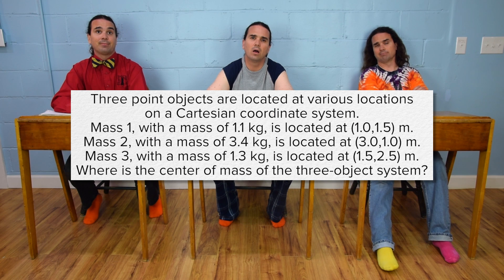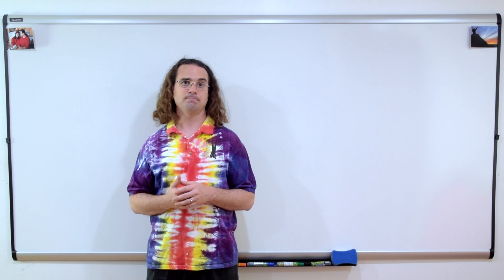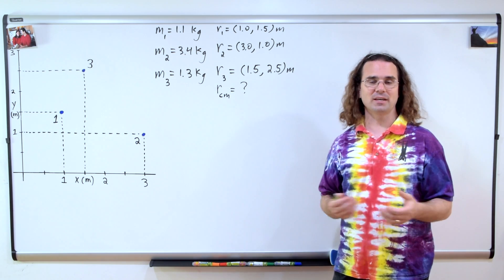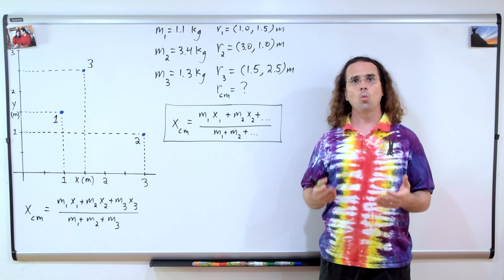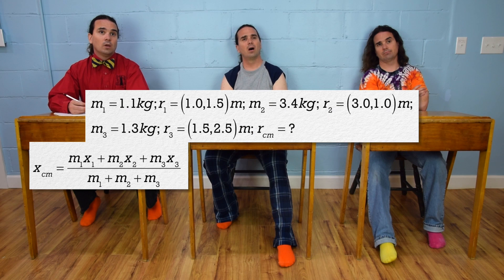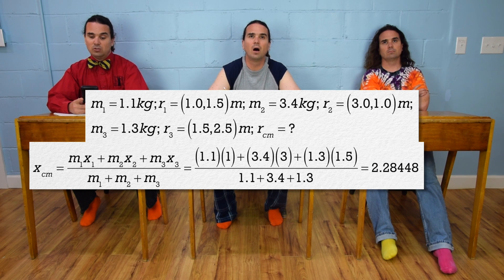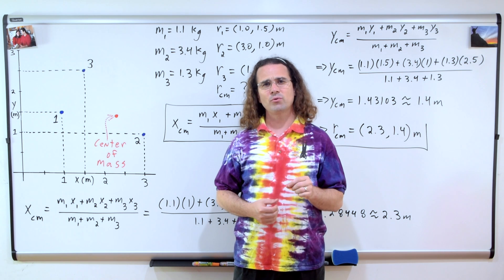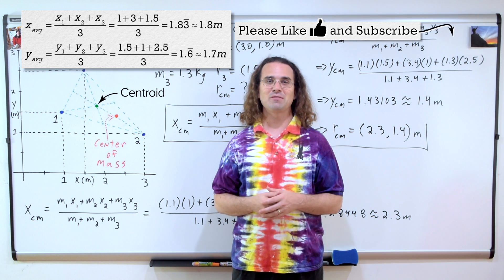Calculating the Center of Mass of a System of Particles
Three point objects are located at various locations on a Cartesian coordinate system. Mass 1, with a mass of 1.1 kg, is located at (1.0,1.5) m. Mass 2, with a mass of 3.4 kg, is located at (3.0,1.0) m. Mass 3, with a mass of 1.3 kg, is located at (1.5,2.5) m. Where is the center of mass of the three-object system? This is an AP Physics 1 topic.

0:00 Intro
0:07 The problem
2:30 The equation
4:16 Solving the problem
5:51 Not the centroid!

Next Video: Center of Mass of an Irregular Object

Previous Video: Do Your Feet Affect How Far You Slide on a Water Slide?

Thank you to Christopher Becke, Jonathan Everett, Scott Carter, Kathy, and Kevin Kukla for being my Quality Control Team for this video.

Thank you to Anthony Coelho for transcribing the English subtitles of this video.